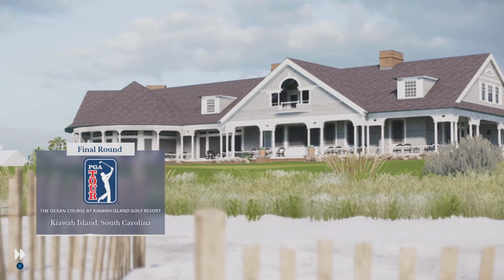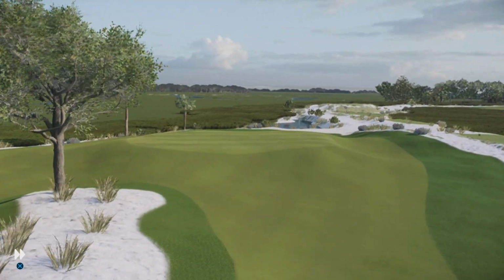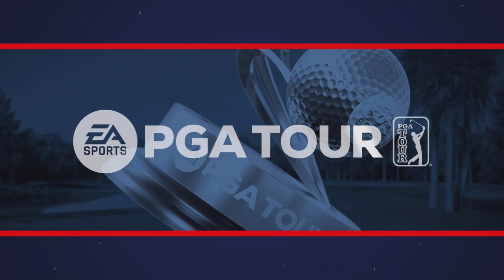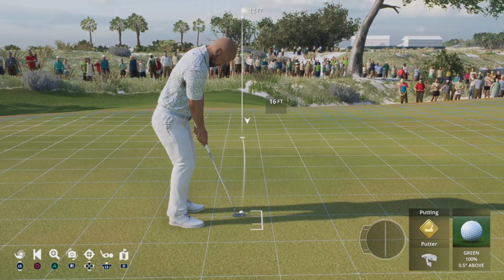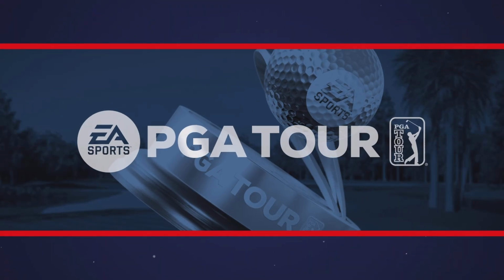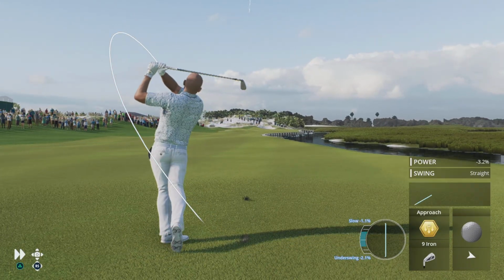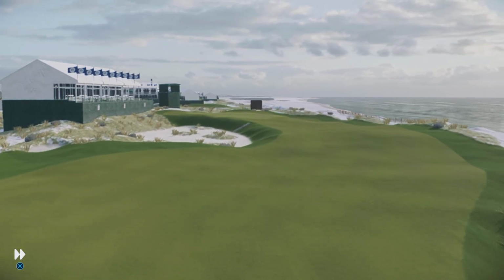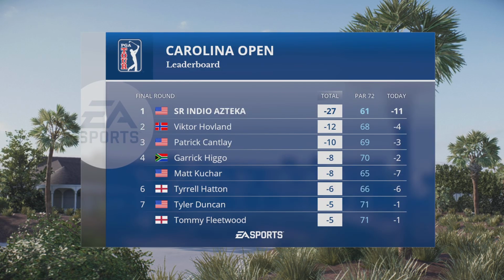PGA Tour (/CAROLINA\) {Kiawah Island Golf Resort} (+Kiawah Island, South Carolina +) [FINAL Round]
(*SMS) Sadistic Murder Spree Clan

SR_InDIO_AZTEKA

EA Sports

PGA Tour

Difficulty [{*HARD*}]

Wind Speed 6 to 9 MPH

CAROLINA OPEN

The Ocean Course at Kiawah Island Golf Resort

Kiawah Island Golf Resort

Kiawah Island, South Carolina

FINAL Round